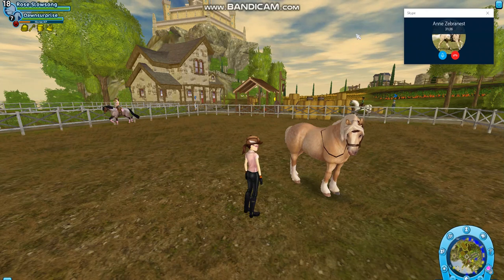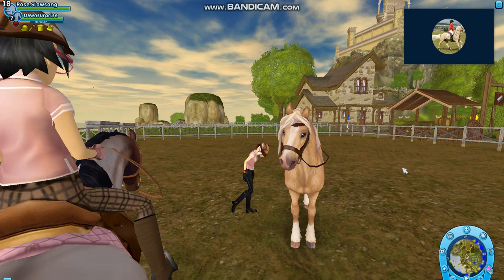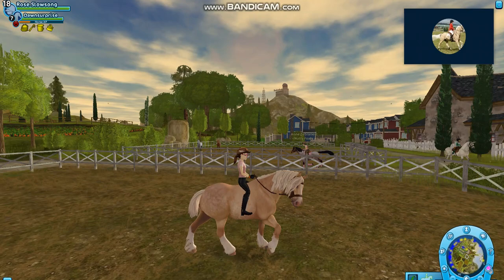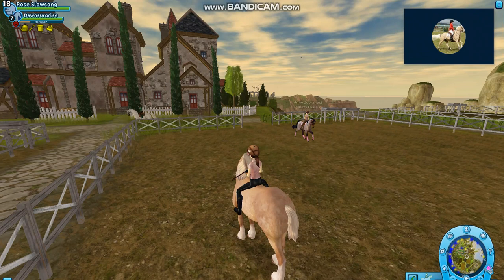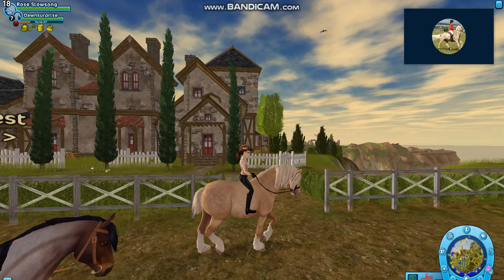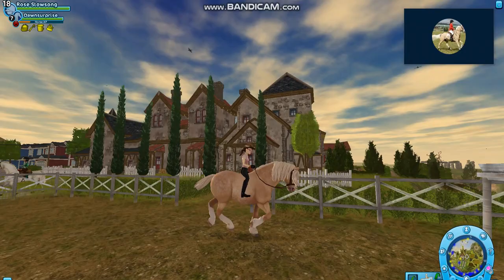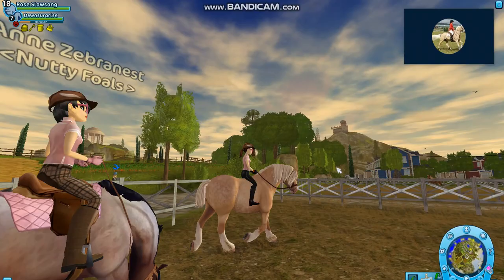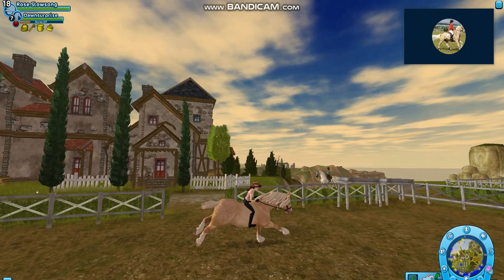North swedish horse review!